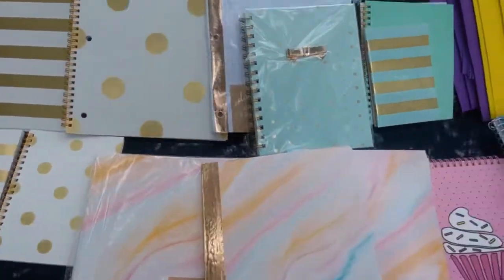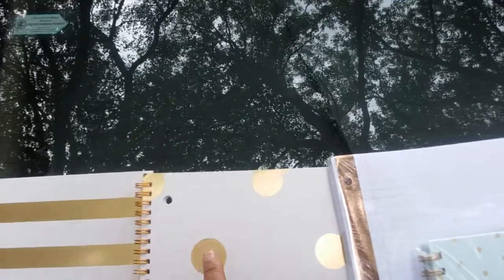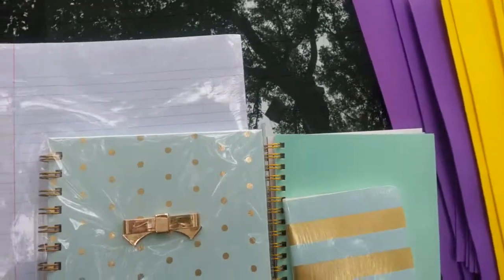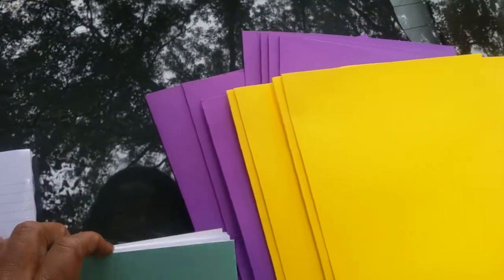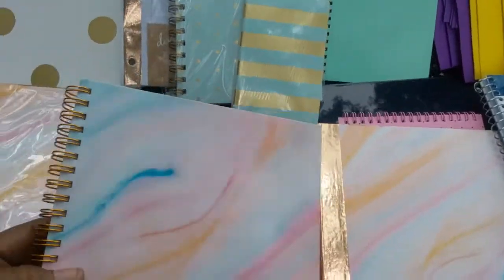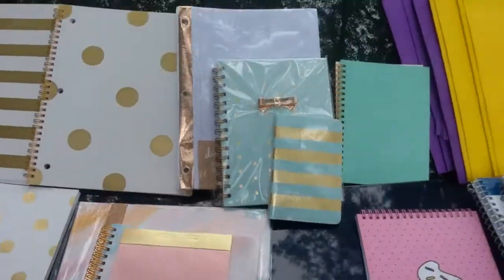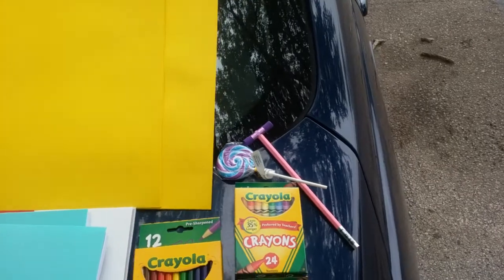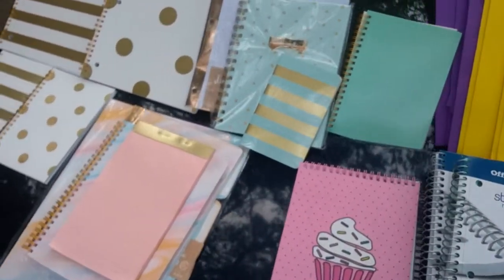Officemax back to school haul